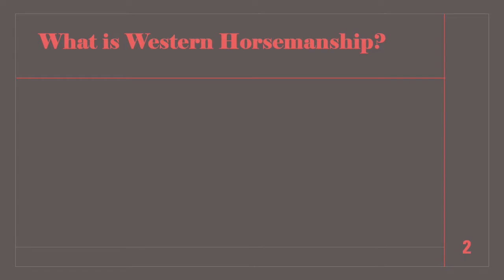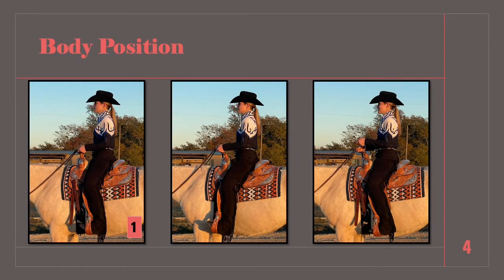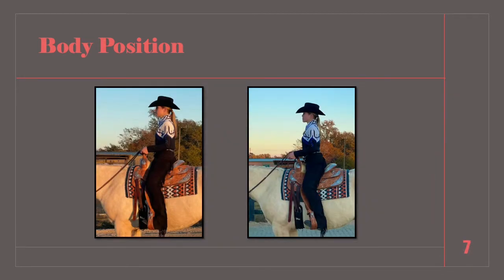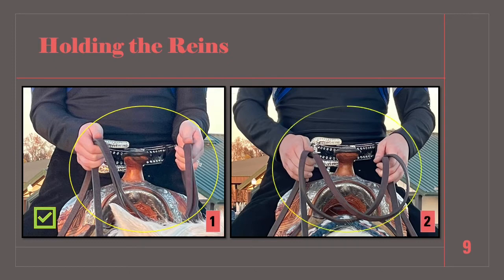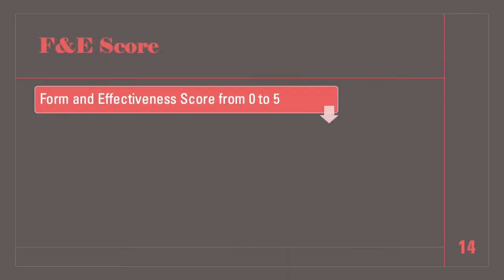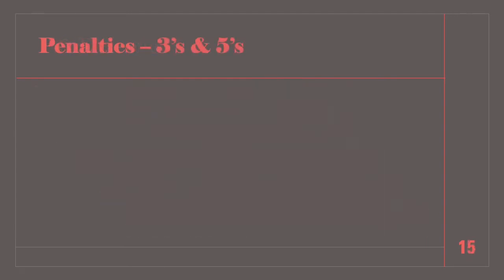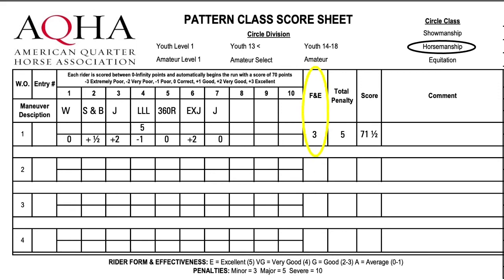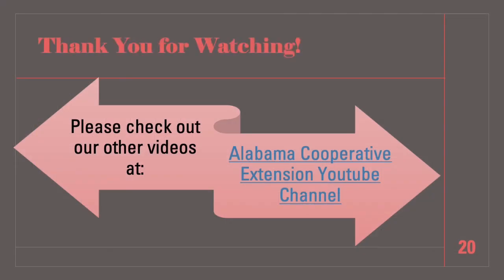4-H Horse Judging: Judging Horsemanship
This video goes over in saddle positioning, proper rein handling, and understanding the pattern score card in an equine horsemanship contest.